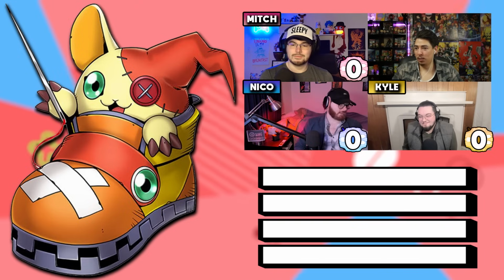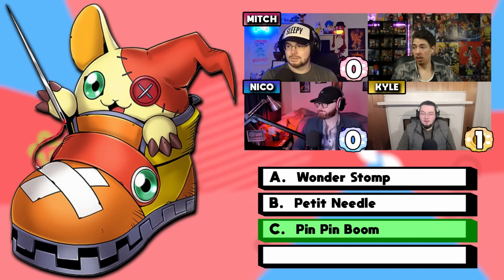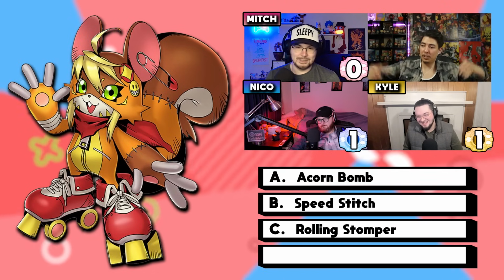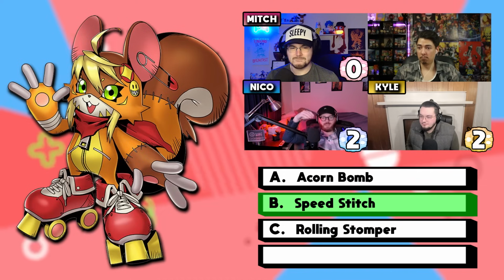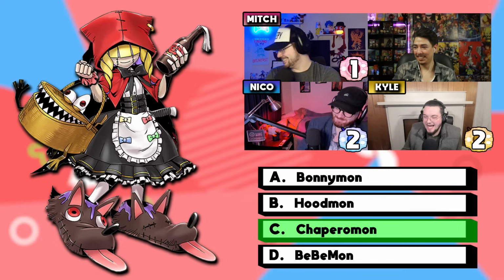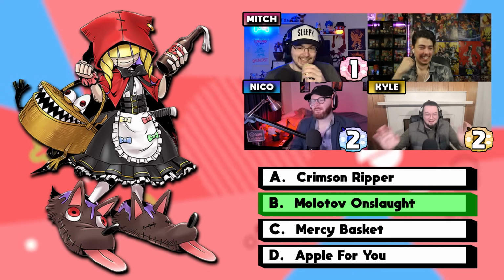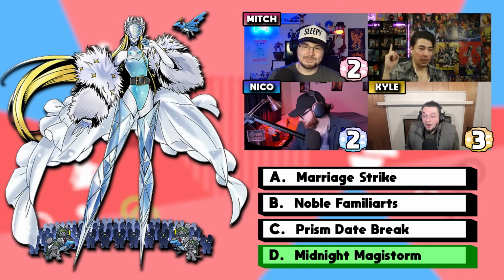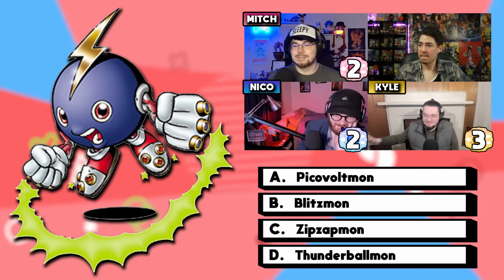My Friends DO NOT Like This New Digimon Design... (Digimon Liberator Quiz)